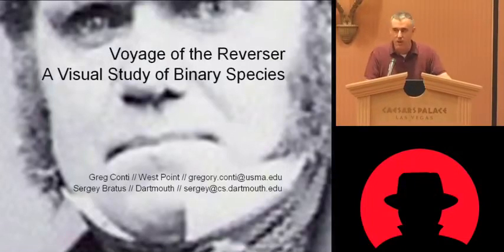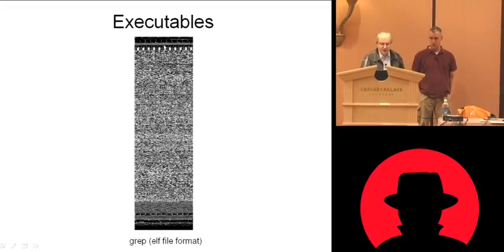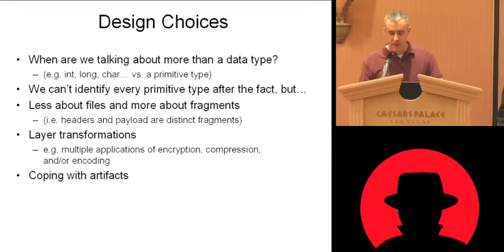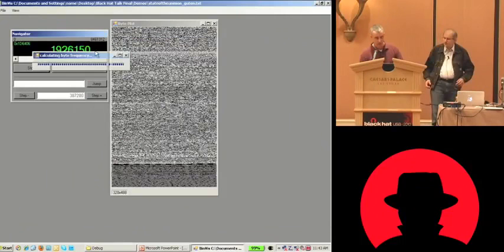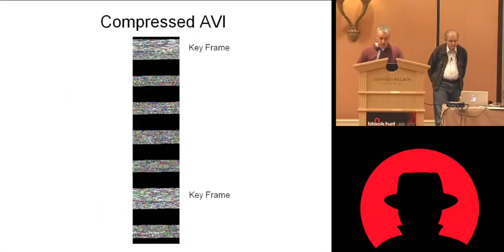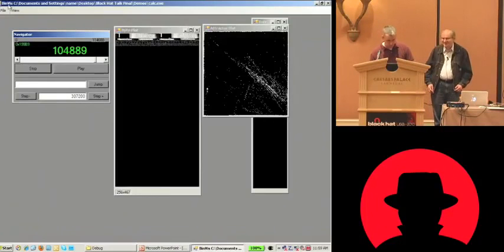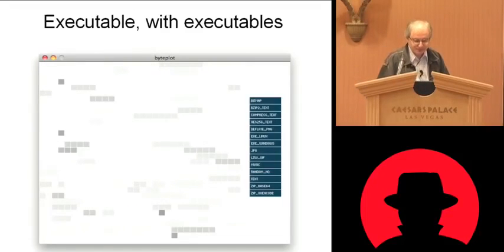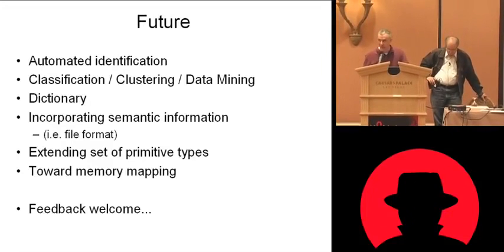Voyage of the reverser Sergey Bratus, Greg Conti Black Hat - USA - 2010